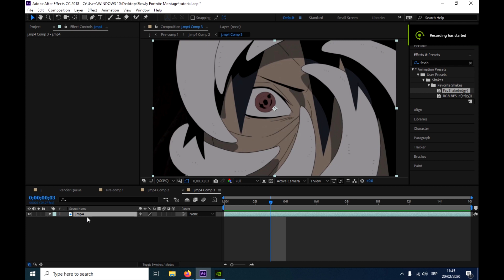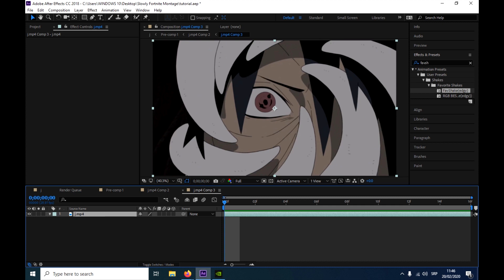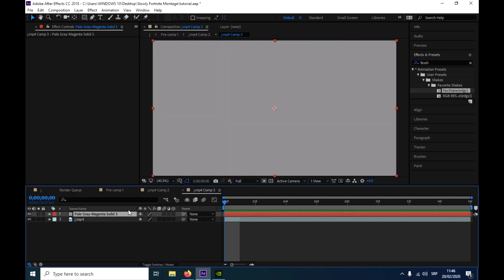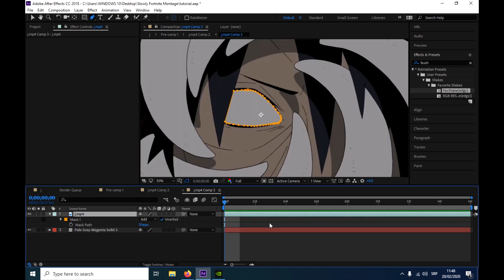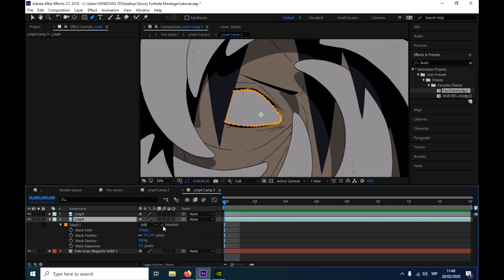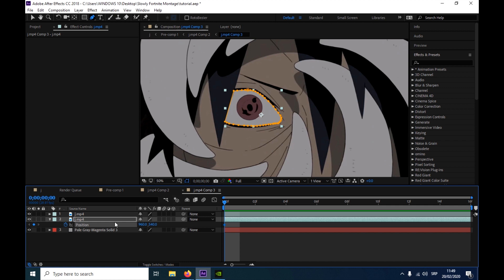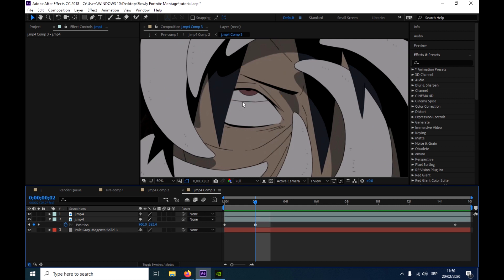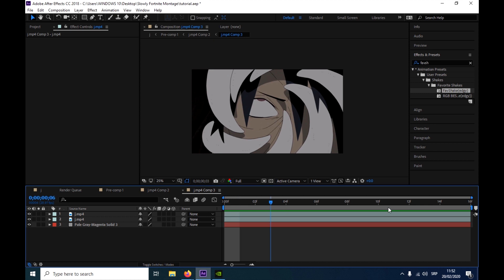EYE ROLL EFFECT | AFTER EFFECTS AMV TUTORIAL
Easy EYE ROLL tutorial everyone can do, Adobe After Effects tutorial for beginners

Program : Adobe After Effects cc2018 (u can use any version)
Plug-ins needed : /

If u want to edit like a pro in Adobe After Effects, then u should definitely watch this Adobe After Effects Easy EYE ROLL tutorial for beginners. Its really easy to get started on Adobe After effects in 2020 and we are here to help you. We also edit anime / make amv's (anime music videos), and we are willing to share our knowledge.

Other tutorials
BEST Omino Glitch | AFTER EFFECTS AMV tutorial